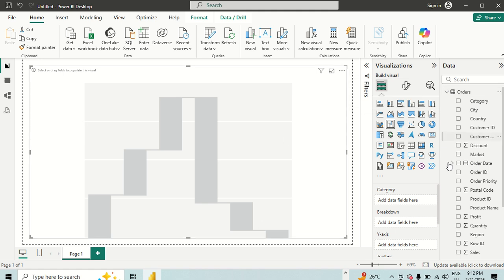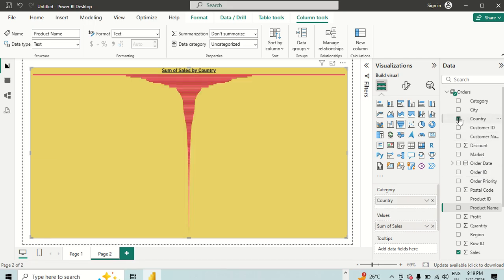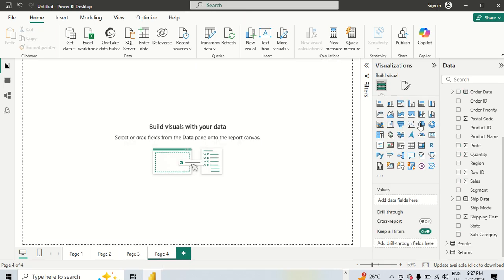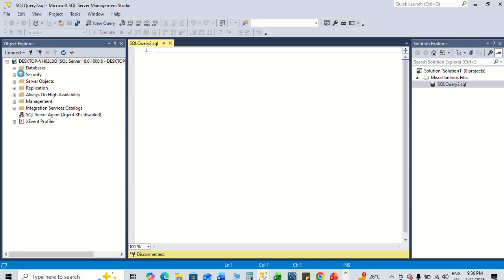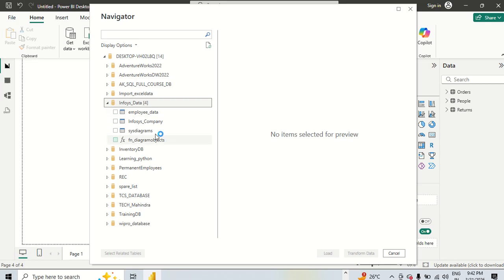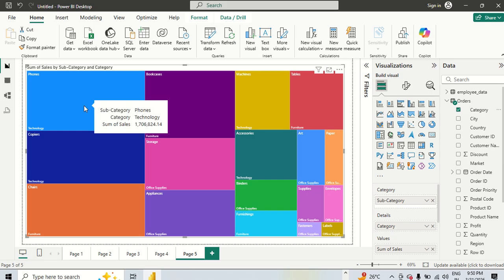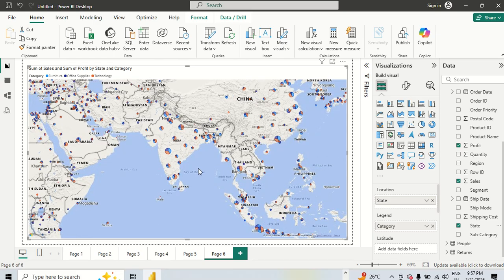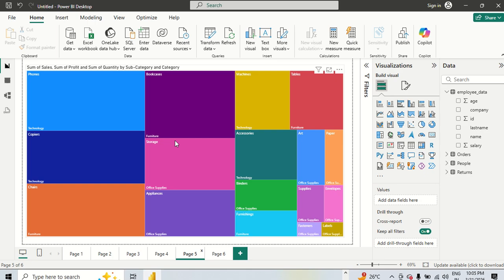power bi Data analytics 9pm(3rd-class)